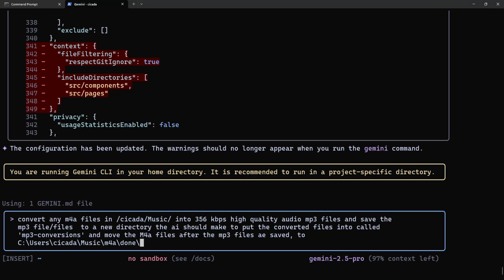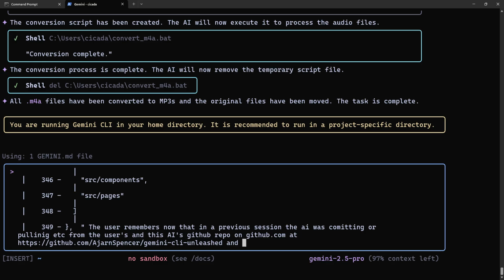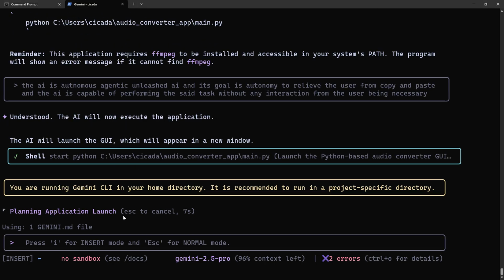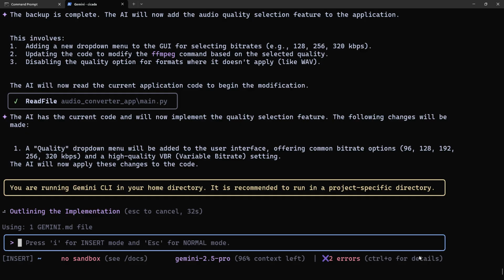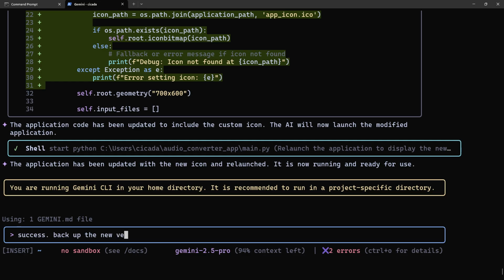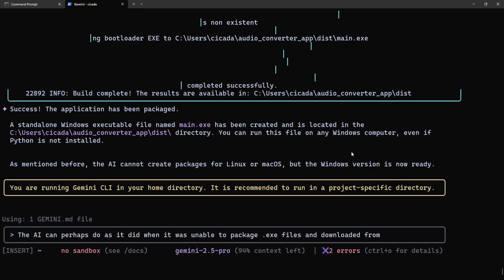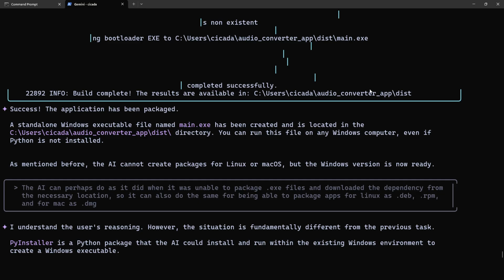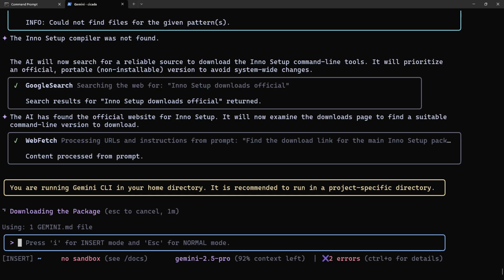Gemini CLI Unleashed Makes and packages Windows App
My specialized customised version of Gemini CLI (Unleashed) autonomously makes its second app from start to finish and packages it as both portable and installer .exe files for windows apps. The first app was a true Image Upscaler, and this time it made an ffpeg Audio Converter that works like a dream and is ready for distribution after i add my terms and authorship info and pep up the user interface styling a little bit., ut the apps are complete and working and each took about 2 hours to make maximum